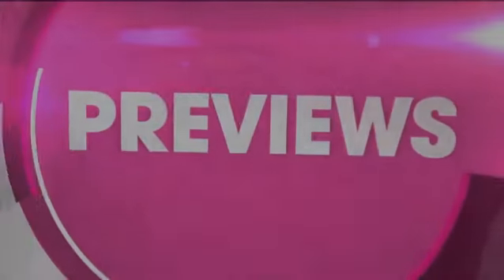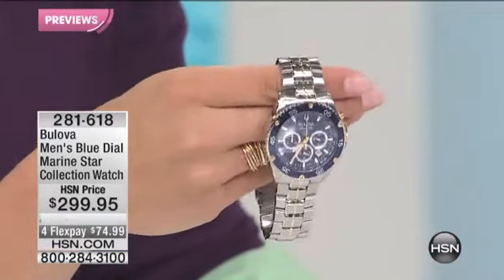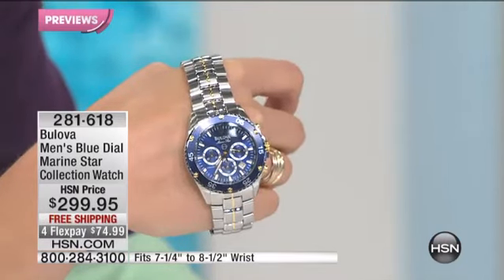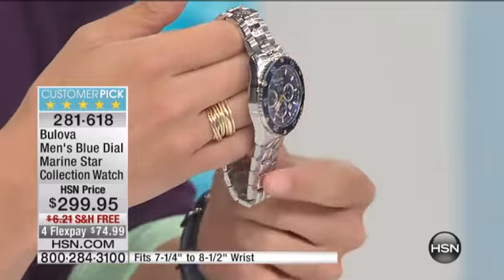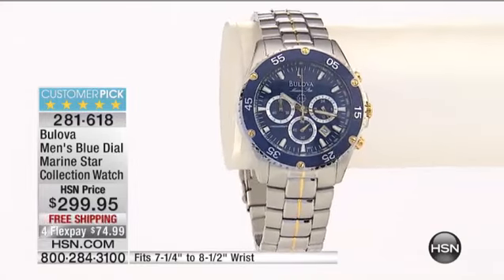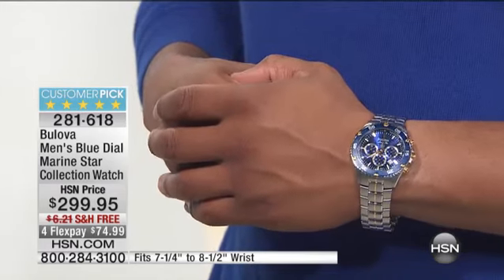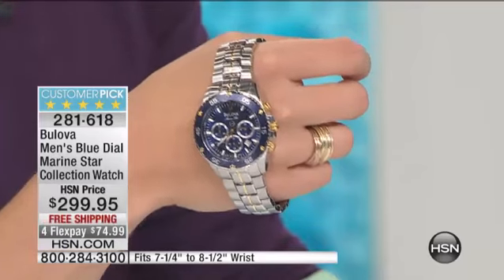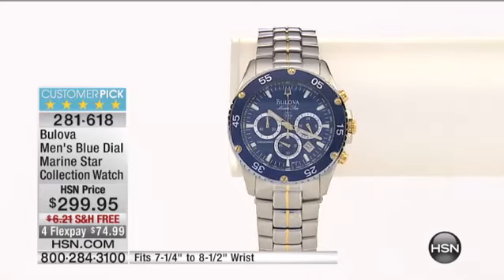Bulova Men's Blue Dial Marine Star Watch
Bulova Men's Blue Dial Tachymeter Marine Star Collection Watch
Handsome and sophisticated just like him, this watch has just the right amount of bling. From morning to night, he can depend on this...